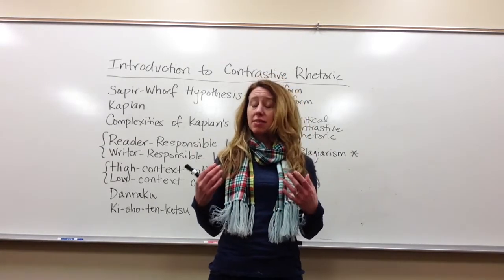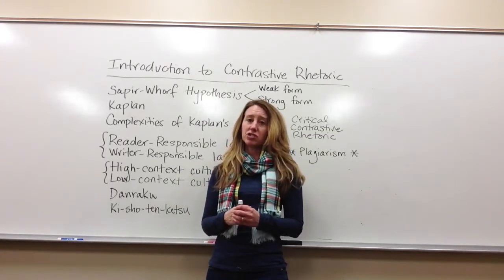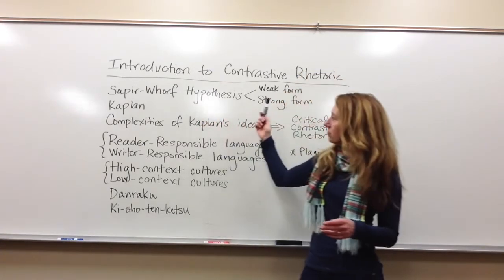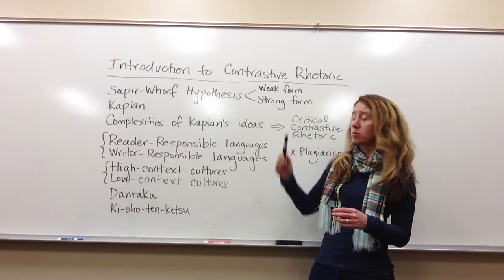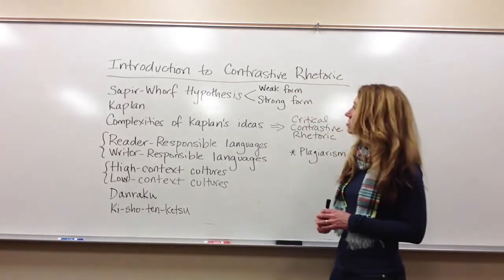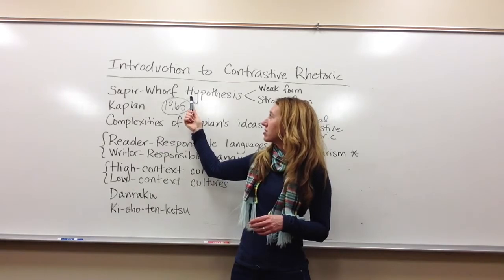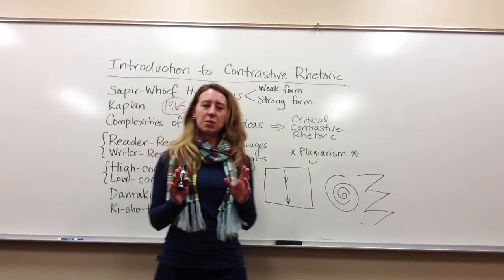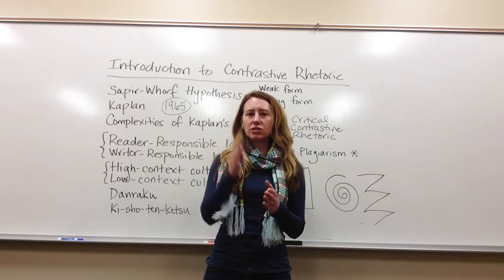Contrastive Rhetoric Introduction